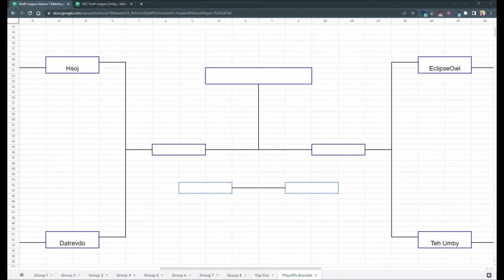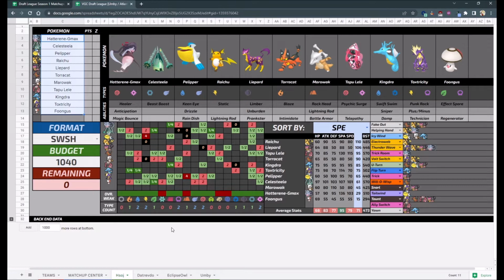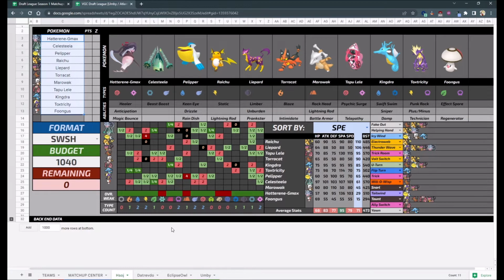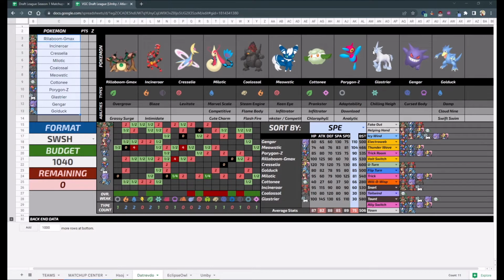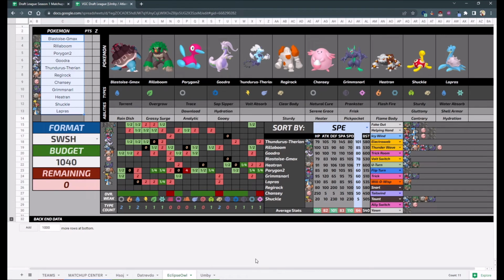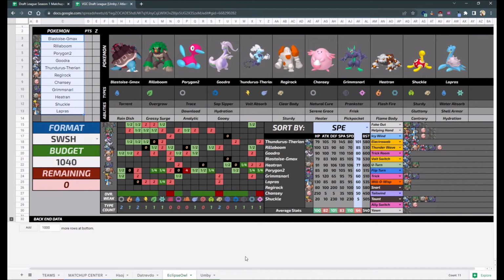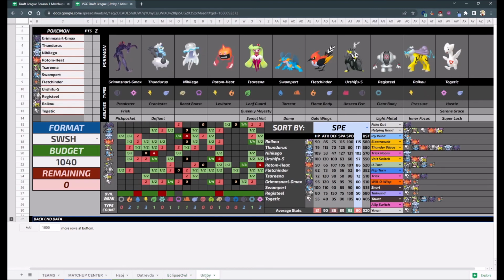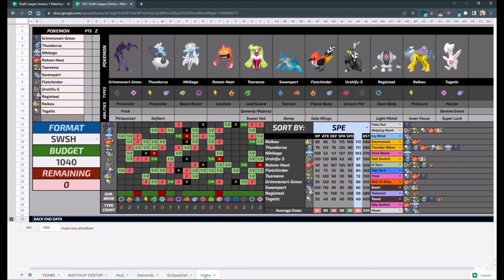VGC Draft League - Top 4 | Draft Analysis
So... I advanced to the final round! I won't be going over replays this week, so instead I'm breaking down the teams that made it into top 4. I've already done one for my own draft in it's own video, so go check it out: